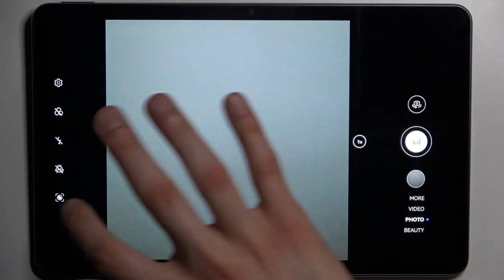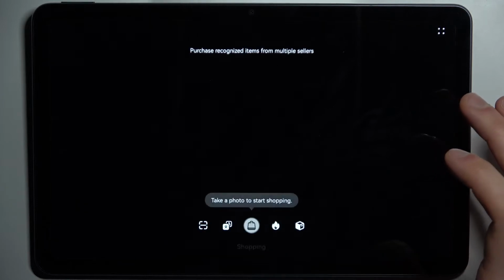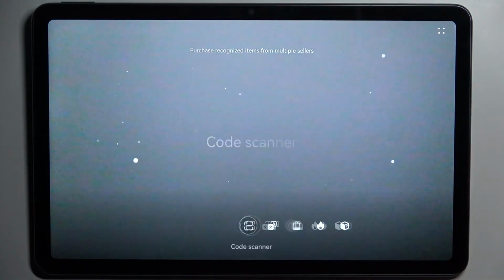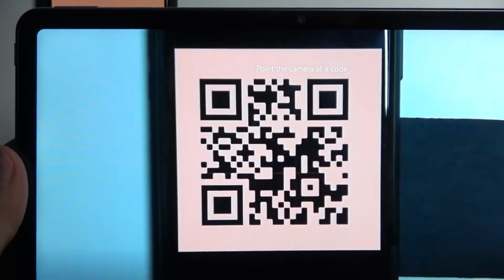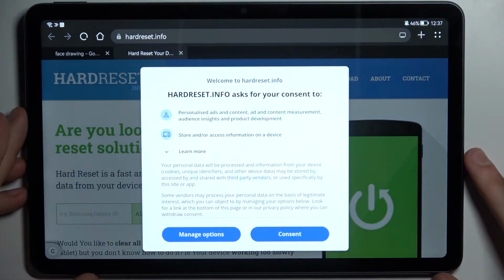How to Scan QR Codes in HUAWEI MatePad 10.4 – QR Code Scanner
If you’d like to scan QR codes with your HUAWEI MatePad 10.4, then here we are coming to show you how to do it! In this video we want to present you that you can scan codes with built-in scanner! We will guide you to proper camera options, thanks to which you’ll be able to turn on the QR code scanner. So let’s follow all shown steps and be ready to use QR code scanner whenever you want to!

How to scan QR Code with HUAWEI MatePad 10.4? How to enable QR Scanning in HUAWEI MatePad 10.4? How to activate QR Codes Scanner in HUAWEI MatePad 10.4? How to scan QR with HUAWEI MatePad 10.4?